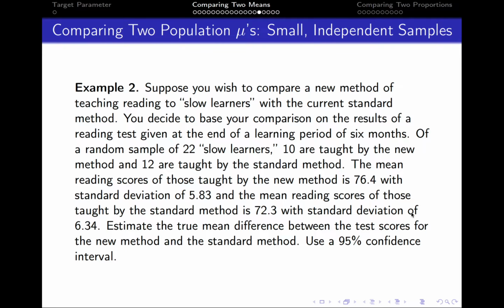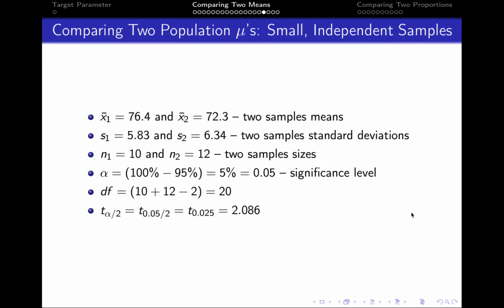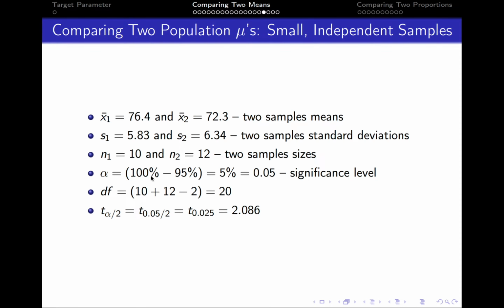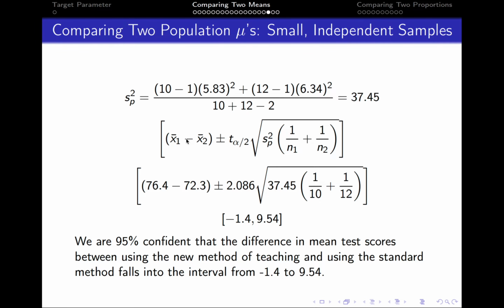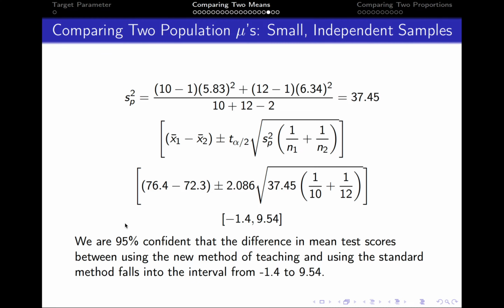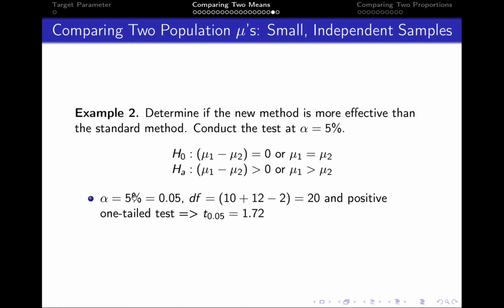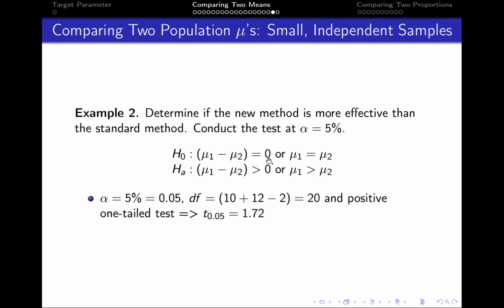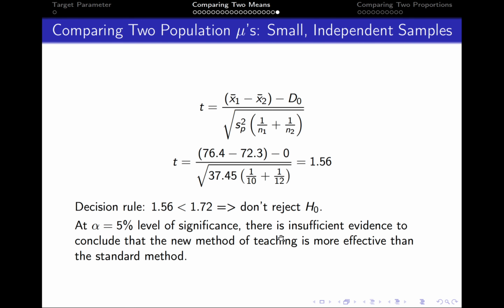10.5. Two Small Independent Samples: Comparing Two Means - Example